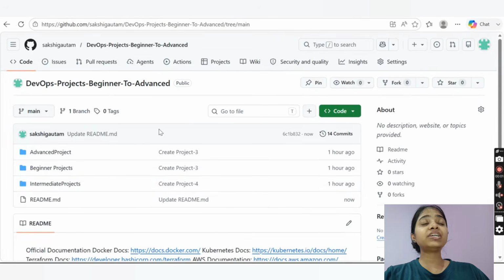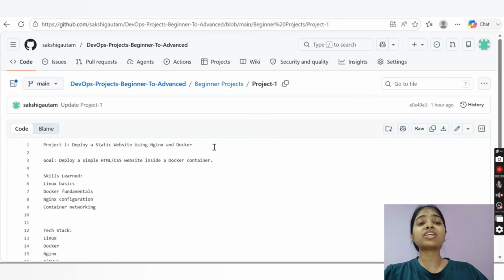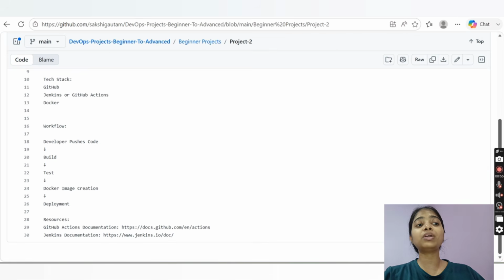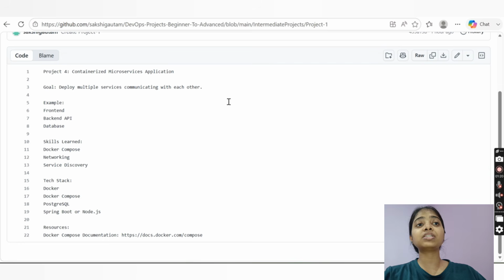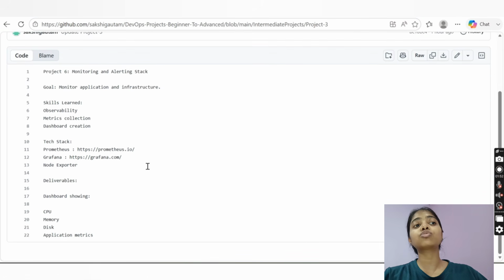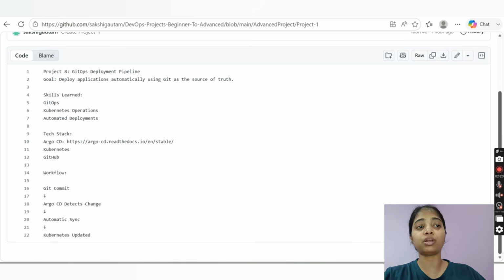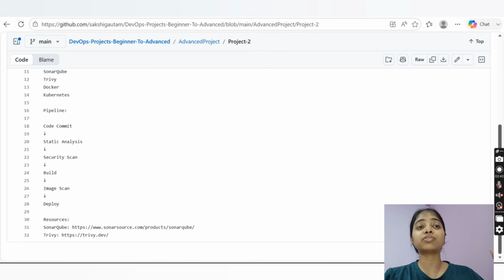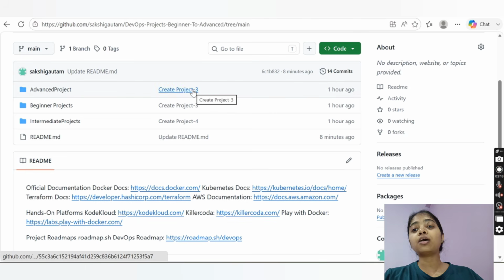DevOps Projects List : Beginner to Advanced Level